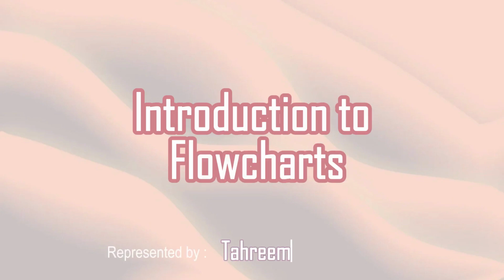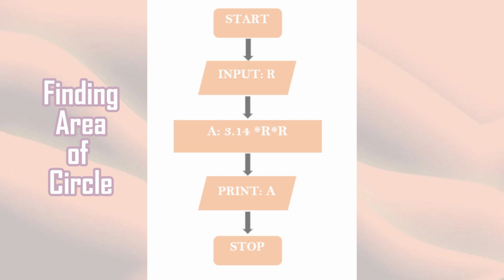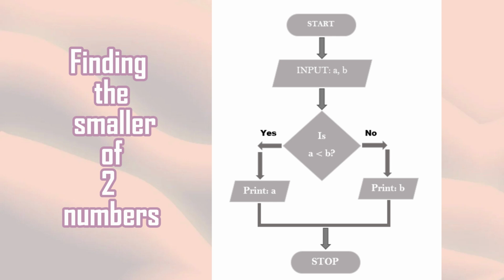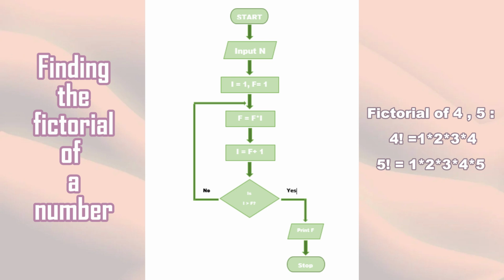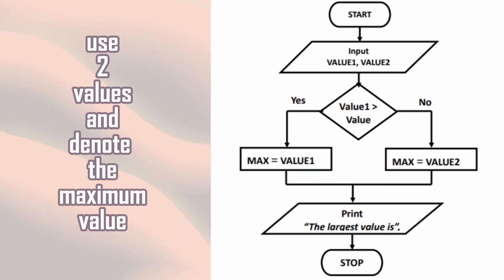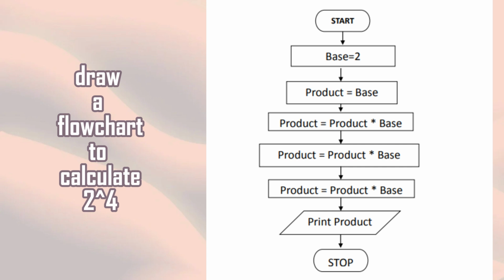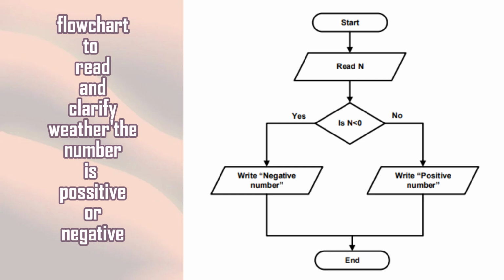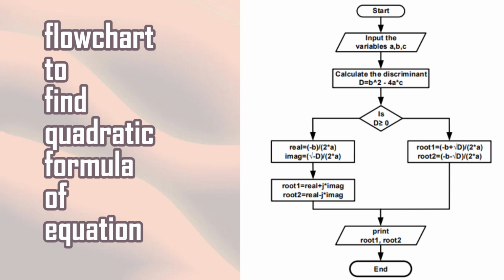What is Flowchart explaining with examples